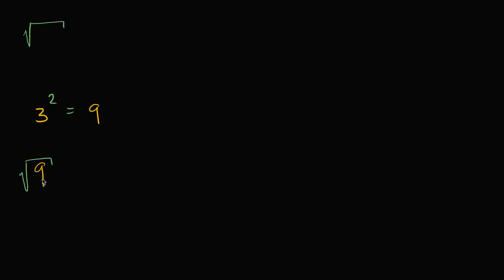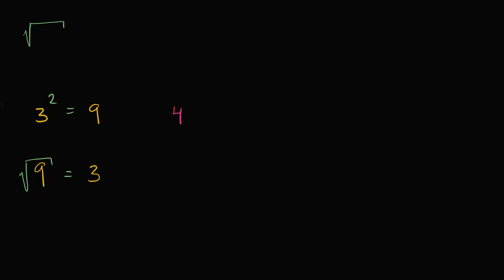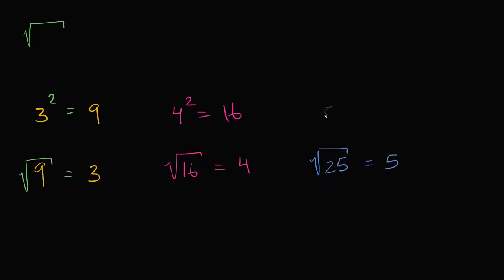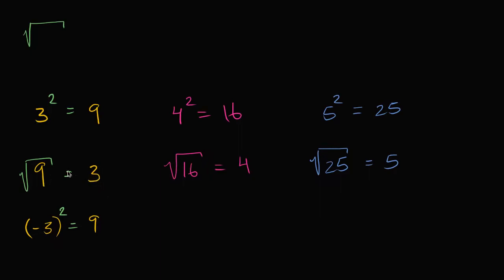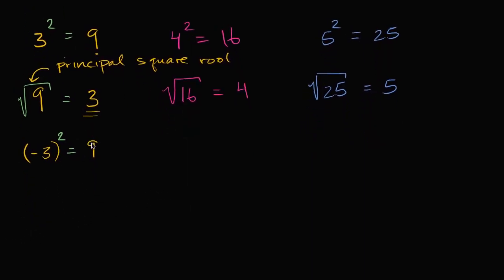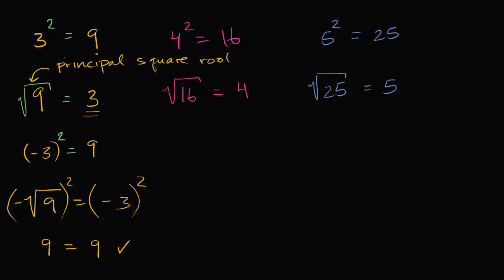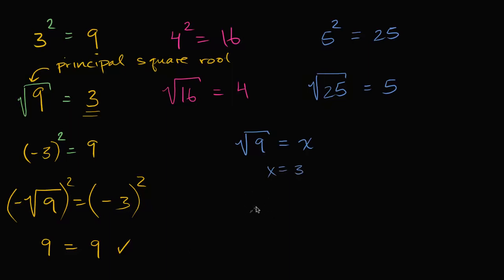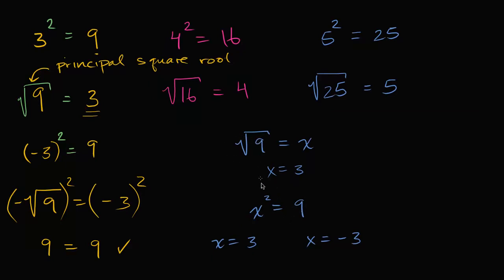Math Grade 8 - Intro to square roots